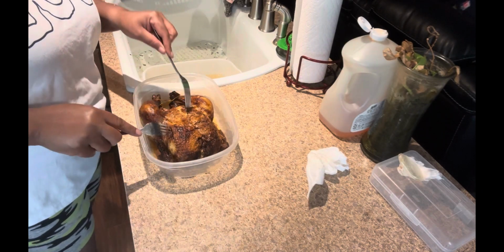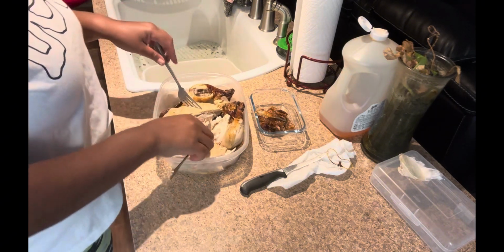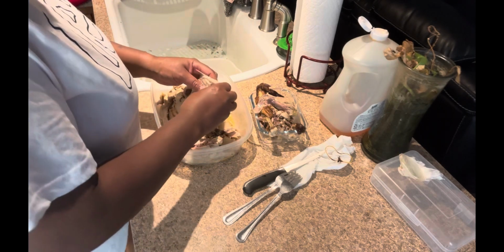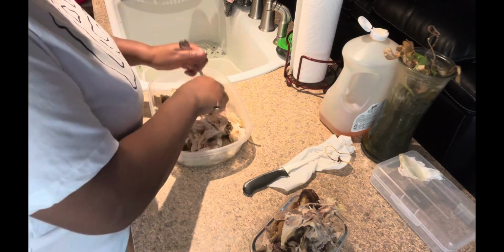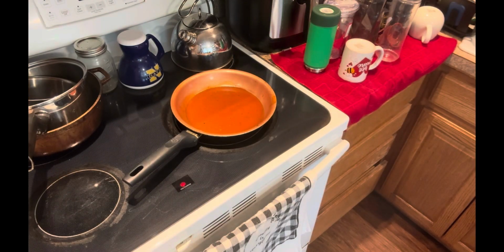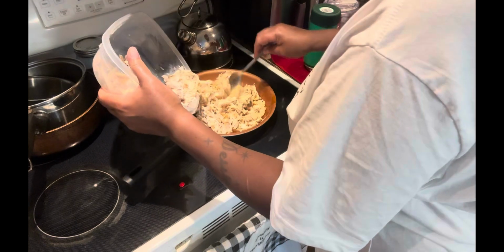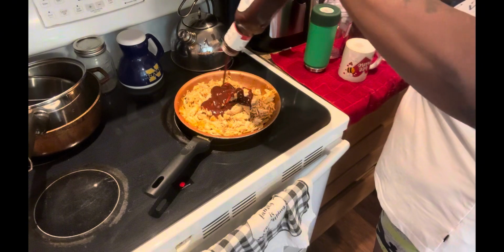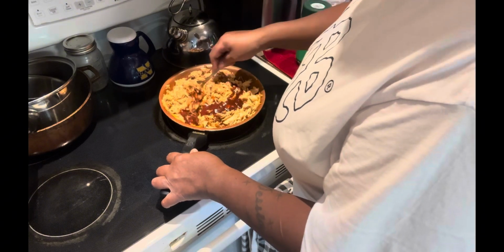ROTISSERIE CHICKEN 🐓 BBQ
Feeding my family, quick and easy meal!

I don’t own the rights to no music